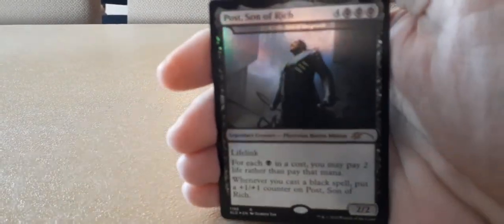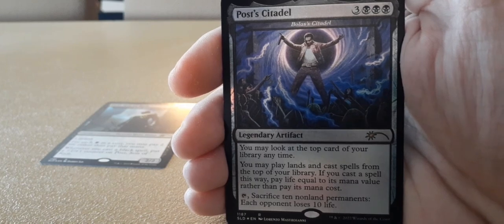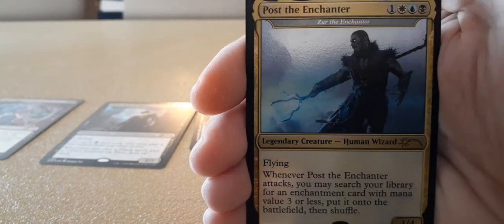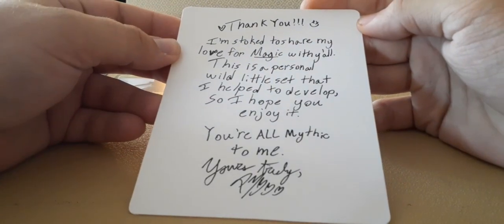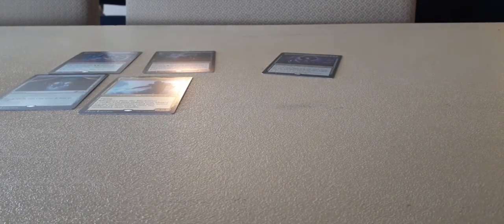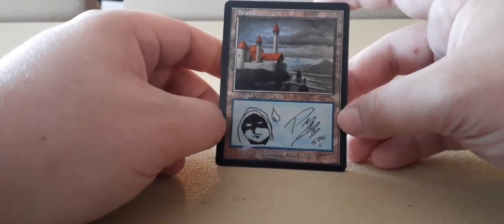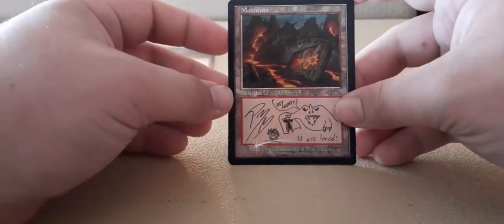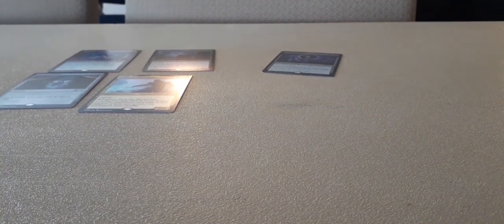post malone mtg cards